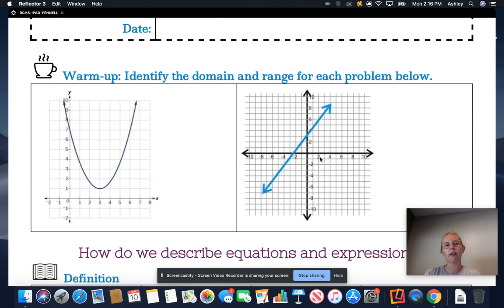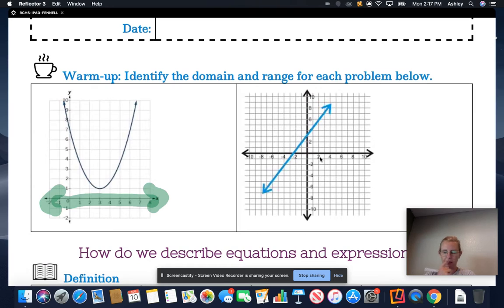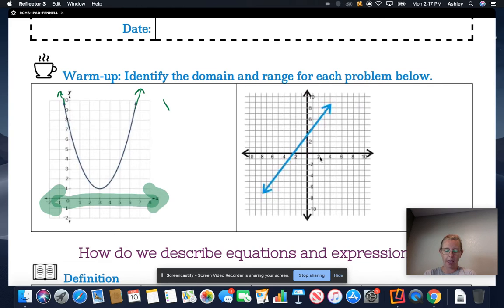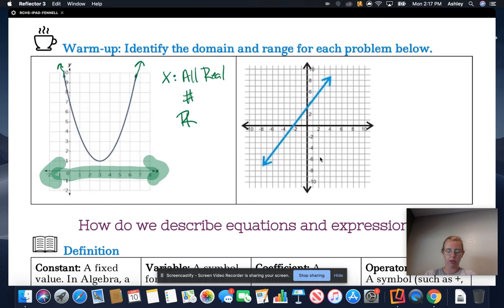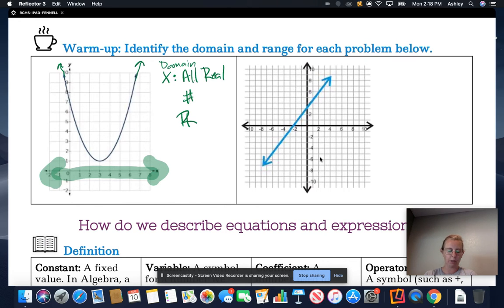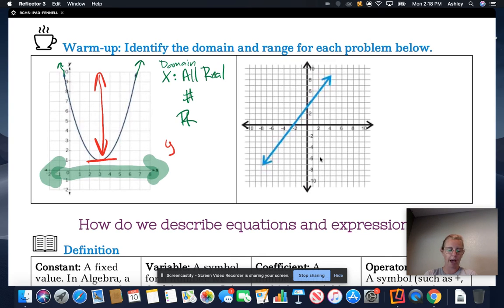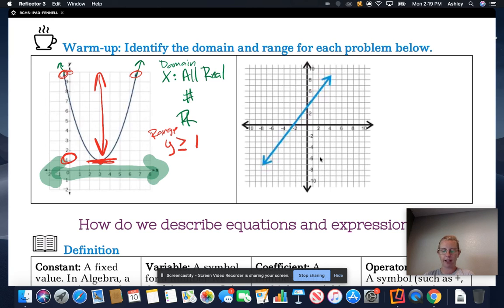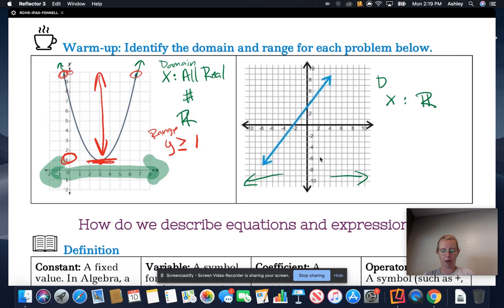M1DL 2.1 WU